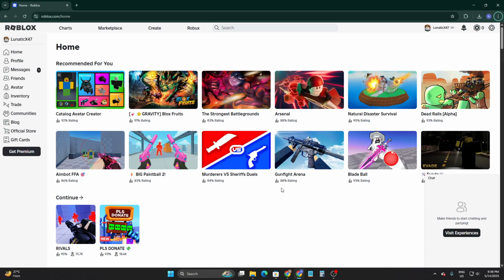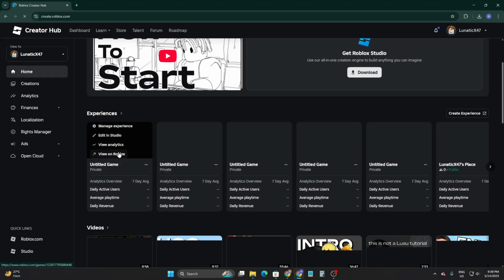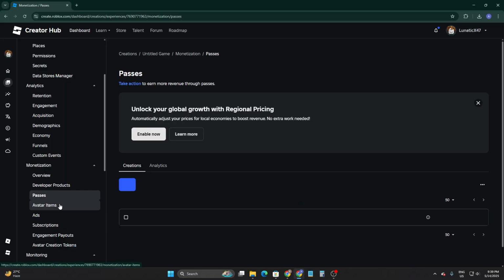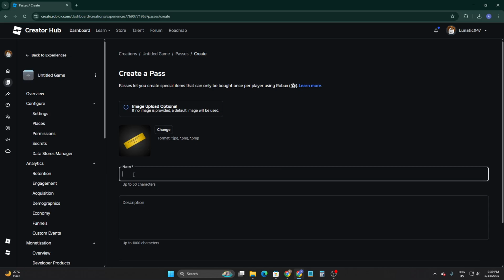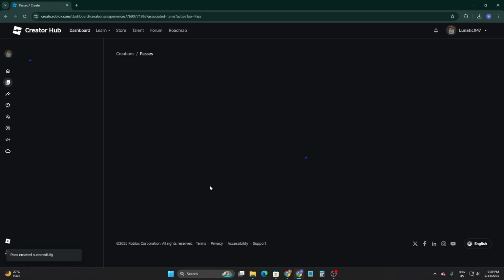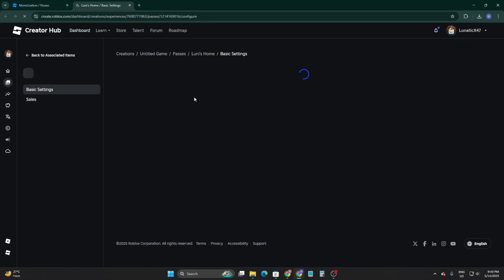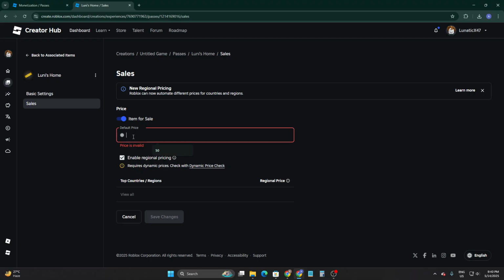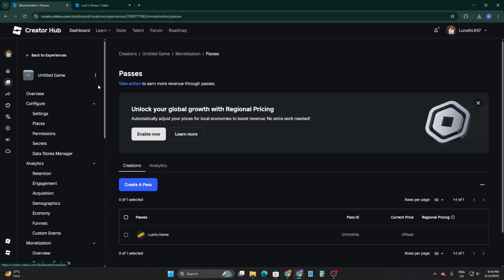How To Make Gamepass In Roblox- 2026 | Full Guide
In this video, learn how to make a Gamepass in Roblox quickly and easily! Whether you're a beginner or want to monetize your Roblox game, this step-by-step tutorial shows you everything you need to create and set up Gamepasses to enhance your game and earn Robux. Watch now and start boosting your Roblox experience!